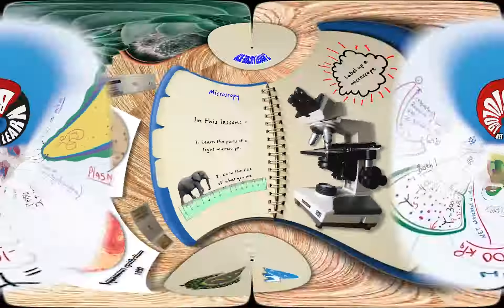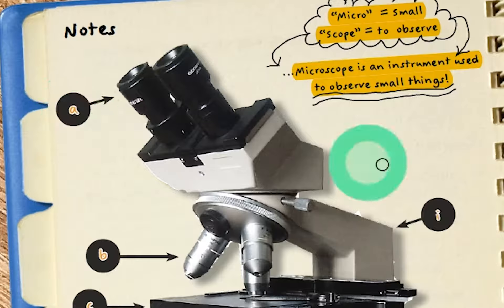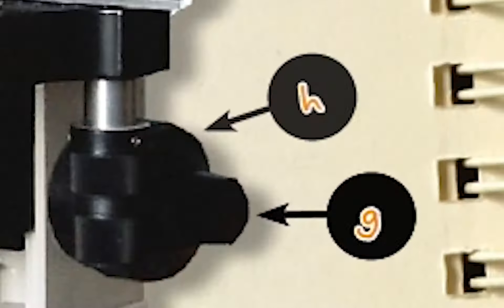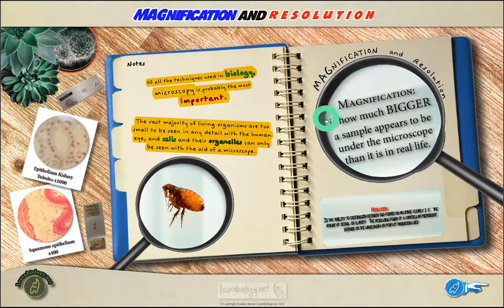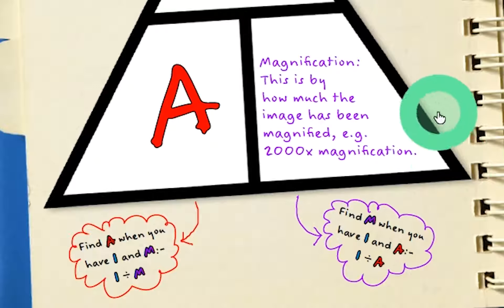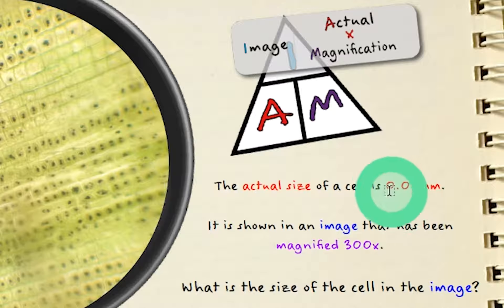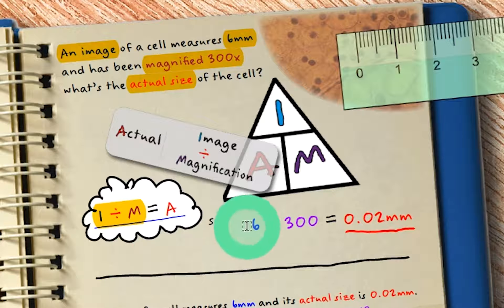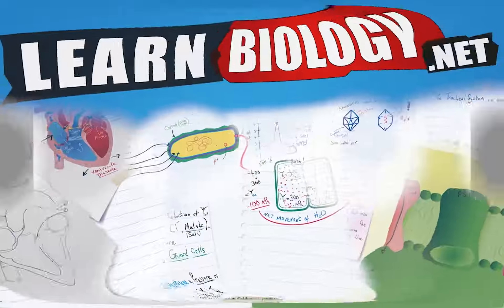How to work out the size of what you observe with a light microscope using the IAM triangle | GCSE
How to work out the size of what you observe with a light microscope using the IAM triangle | GCSE Biology and A-Level Biology. This revision lessons is suitable for both those learning & Revising GCSE Biology and those needing a refresher for A-Level (level 3 biology, e.g. BTEC Applied sciences, Access to science etc.).

Don't forget to head over to learnbiology.net to Download your revision notes and accompanying worksheets for this lesson...

The Light microscope and the IAM triangle | GCSE Biology. How to work out the size of what you observe with a light microscope using the IAM triangle | GCSE Biology and A-Level Biology...

In this lesson you’re going to learn the parts of the light microscope (optical microscope) define the terms magnification and resolution and know how to use the IAM triangle to work out the size of things.

How do we observe cells? or anything too small to be seen with the naked eye? We’ll, we use microscopes…

“Micro” comes from the greek word “Mikros” meaning Small
“Scope” means to observe or view (or to look at).

So, a  Microscope is an instrument to observe (view) small things!

Microscopy is really important for biologists since, as you know all living things are made up of cells -  and these basic building blocks of life - are pretty tiny! In fact The vast majority of living organisms are too small to be seen in any detail with the human eye, and cells and their organelles can only be seen with the aid of a microscope.

and Resolution?

Using the IAM triangle to work thing out.